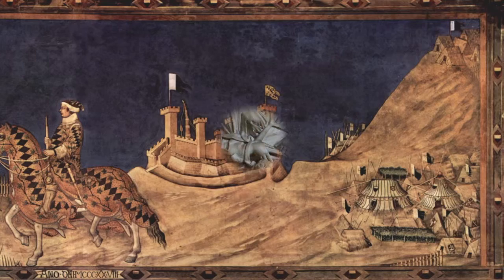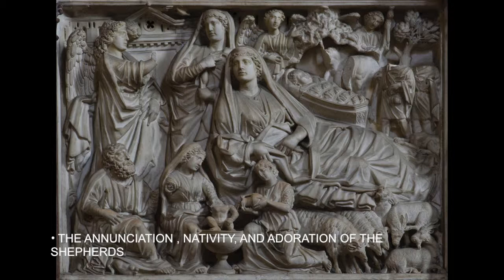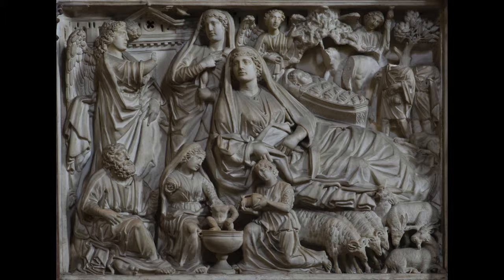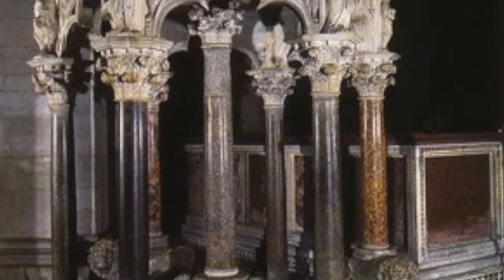Gothic Art from 1150-1300